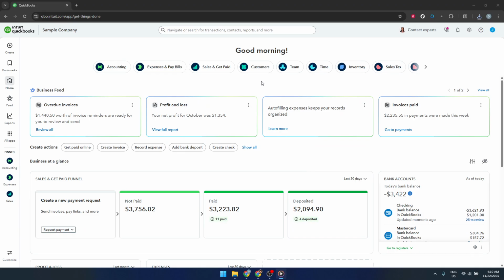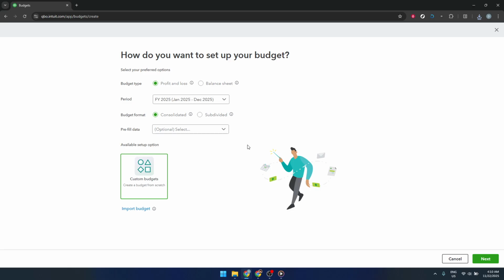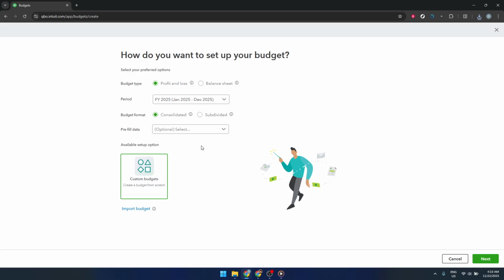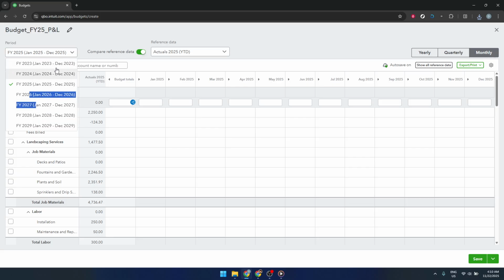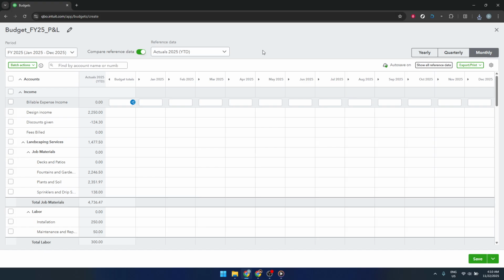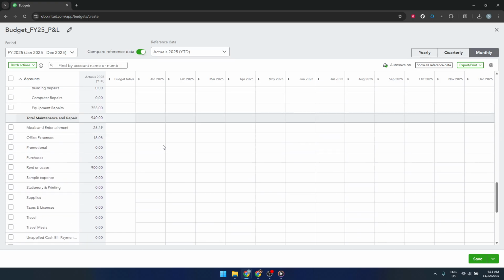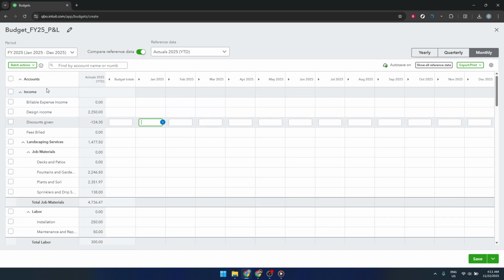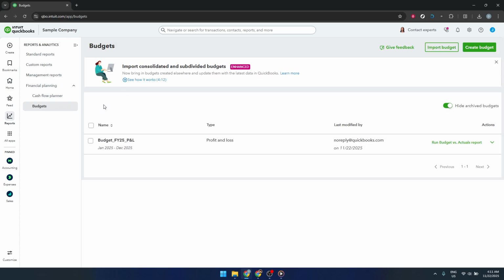How To Create Budgets In QuickBooks Online [2025 Guide]